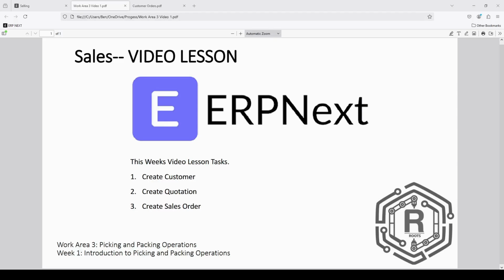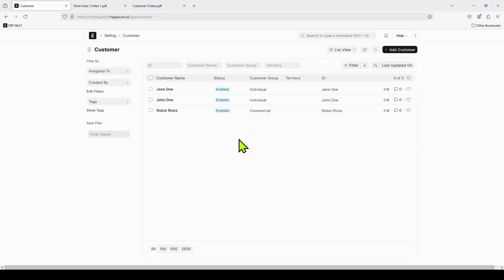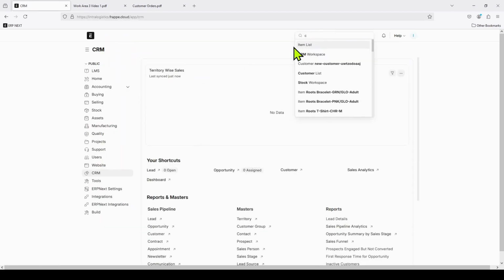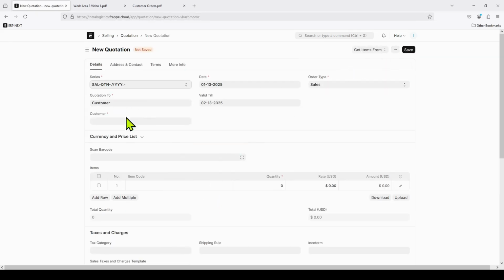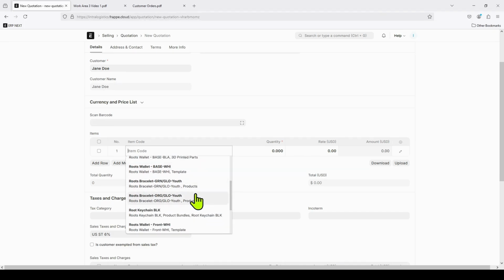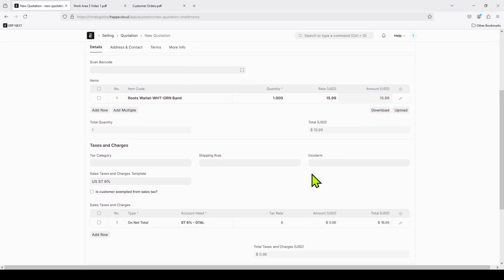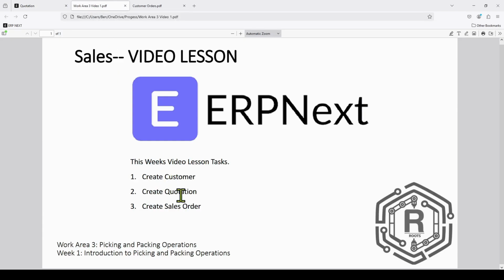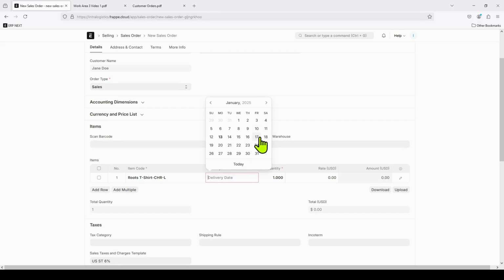ERPNext Picking & Packing — Week 1 | Intralogistics Automation | ROOTS Education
Order picking and packing in ERPNext, week 1 of the ROOTS Education Intralogistics Automation Program.